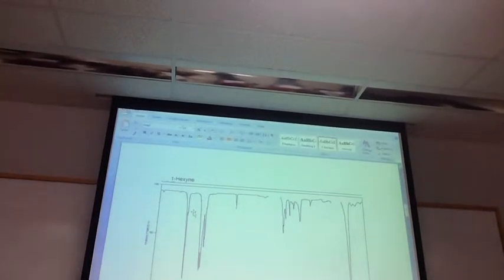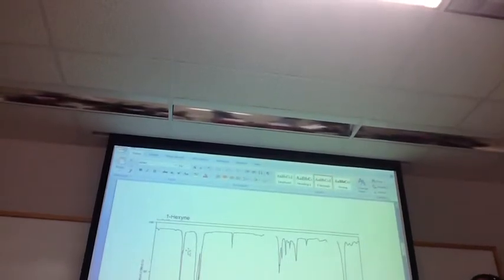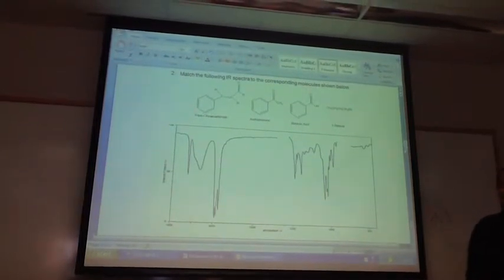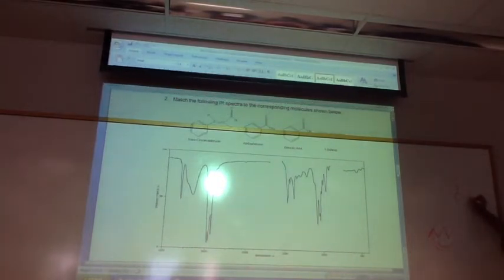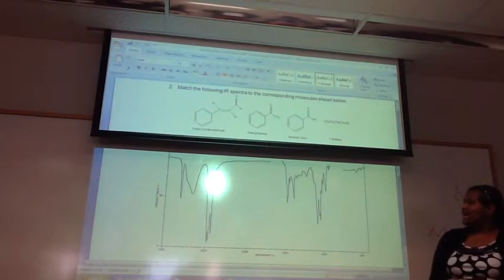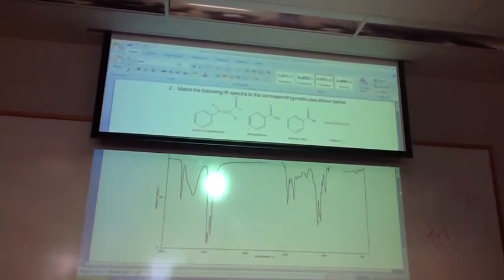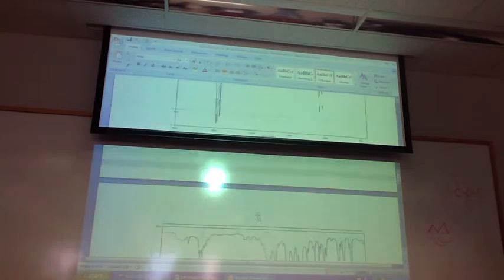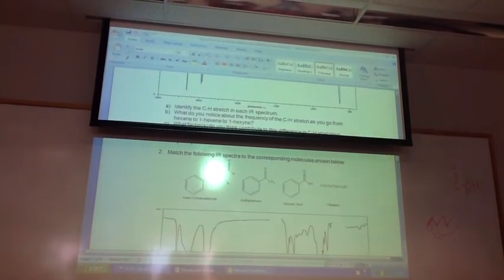IR Part 2